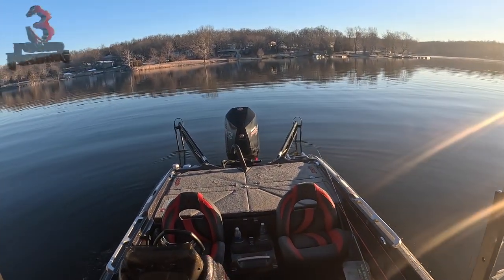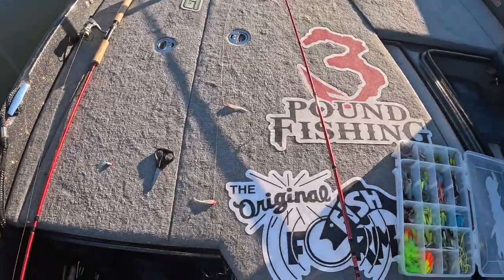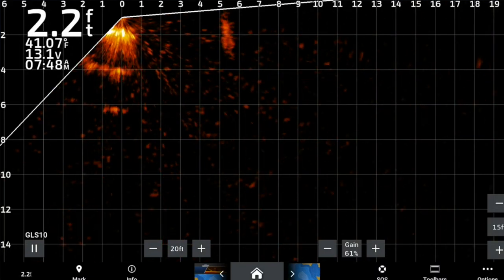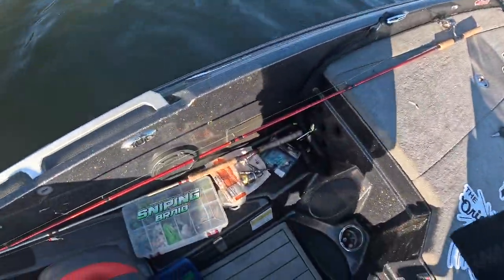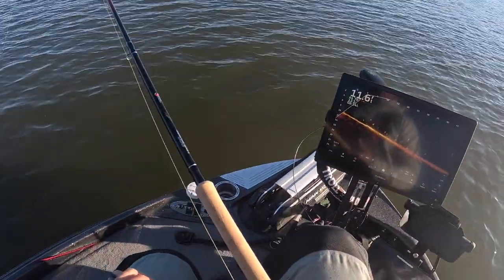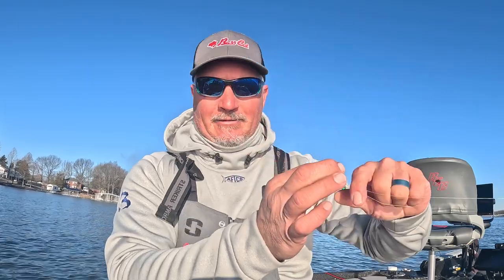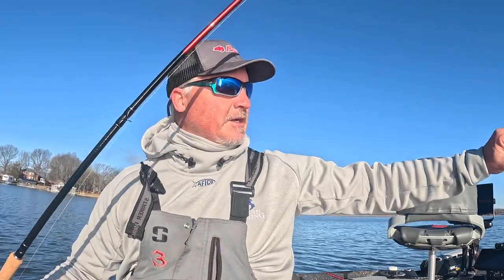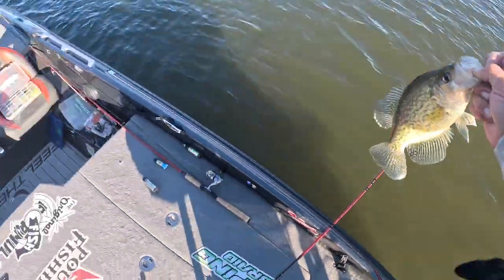Winter Slabs (with Bait Pop)